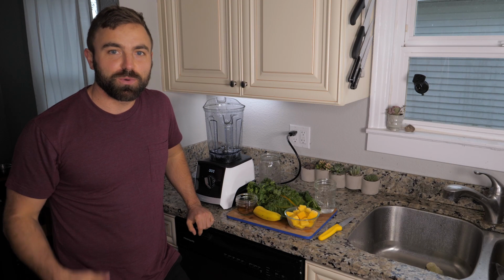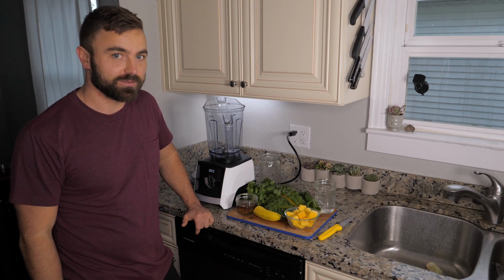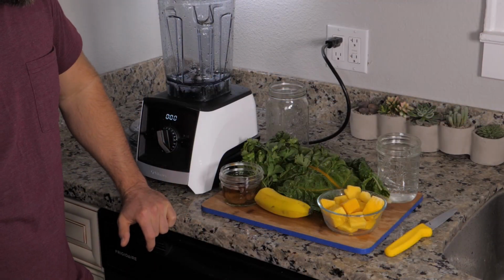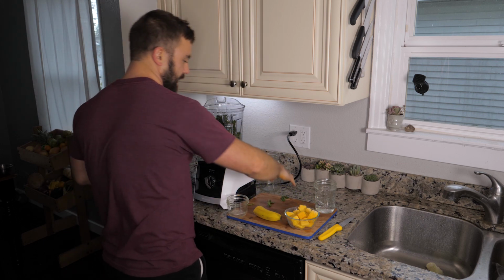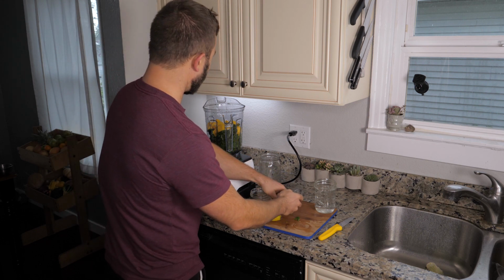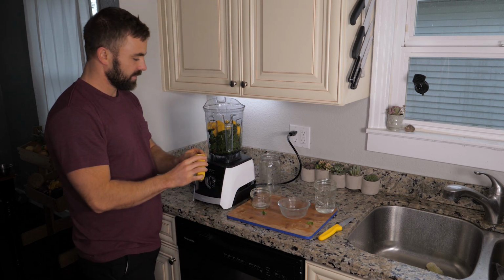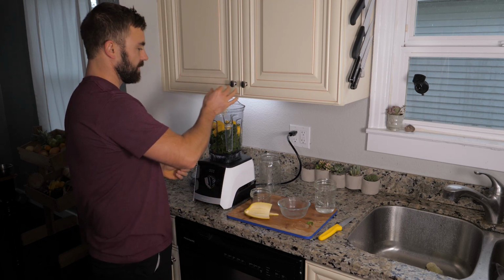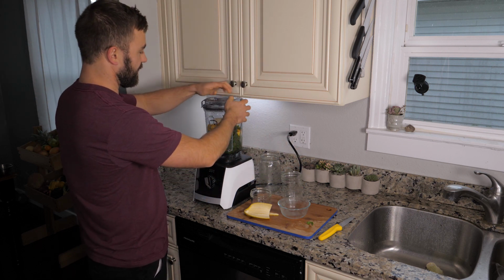Green Smoothie Recipe 25: Fresh Green Drink with Rainbow Chard (from 30-day GSC)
This is a short clip from Sergei Boutenko's 30-Day Green Smoothie Challenge. In this video, Sergei demonstrates how to make a simple, but tasty green smoothie recipe using rainbow chard, frozen mango, banana, cilantro, and dried apricots. This recipe is simply satisfying!

🍉 NEW BOOK ALERT: 30-Day Green Smoothie Challenge for Busy People is here!

🥬 Why Green Smoothies?

Regular green smoothie consumption can help you lose weight, improve energy levels, reduce craving for bad food, and make you feel all around awesome! The new and improved 30-Day Green Smoothie Challenge brings you yummy smoothie recipes, detailed ingredient shopping lists, and valuable tips and tricks that will help make your new healthy habit stick. Give it a try; you won't regret it!

🍌 What is the 30-Day Green Smoothie Challenge?

The main purpose of a 30-day green smoothie challenge is to motivate you to take charge of your health in a manageable fashion. I believe that anyone who completes this challenge will feel happier and healthier after a month of regular smoothie consumption. The challenge is simple, and straightforward, and requires minimal effort. All you have to do is drink one quart (or liter if you’re in Europe) of freshly made green smoothie every day for one month in addition to your pre-existing diet. It’s as easy as that! You don’t even need to plan a far-off start date, you can begin any day you please.

🍓 What Results You Can Expect from This Program?

Amazing things happen to people who add green smoothies into their daily routines. The 30-day smoothie challenge described in this eBook/video helped me achieve a superior level of health and a rock-solid immune system. This same challenge has helped thousands of others shed unwanted weight, allowing them to feel more energetic and light on their feet, while dramatically reducing stomach bloating and inflammation throughout the bodies. It led to regular, healthy bowel movements, eradicated depression, cured insomnia, promoted faster muscle recovery and contributed to countless other positive changes. The premise of the entire challenge is based on the idea that fresh, organic, whole food provides an overwhelmingly positive effect on the human body. Thus, by drinking smoothies, which are made from the “good stuff,” (i.e., vitamins, minerals, and antioxidants) you are adding exponentially more nutrients into your diet and benefiting from it accordingly. If you follow the guidelines of this challenge and drink home-made smoothies for 30 consecutive days, I am confident you will achieve your own fantastic hard-to-believe-it’s-true results.